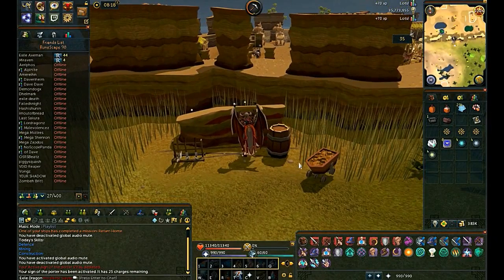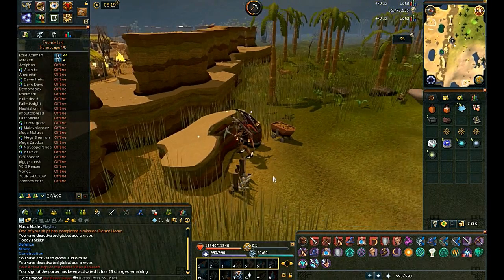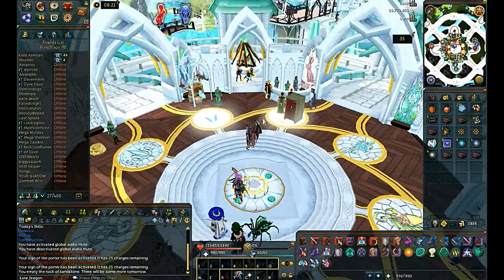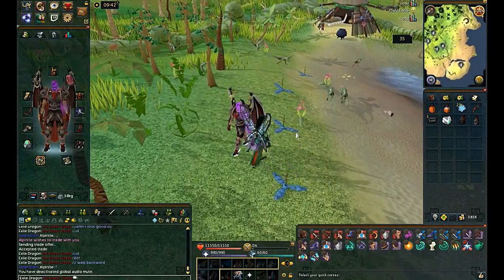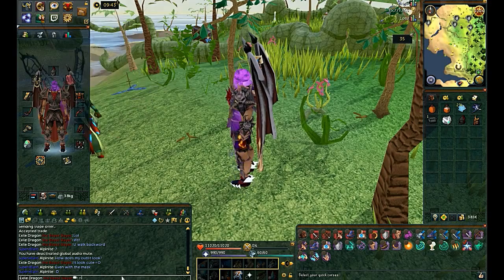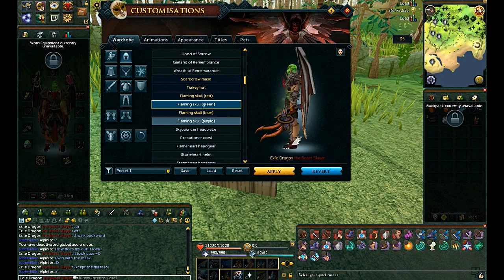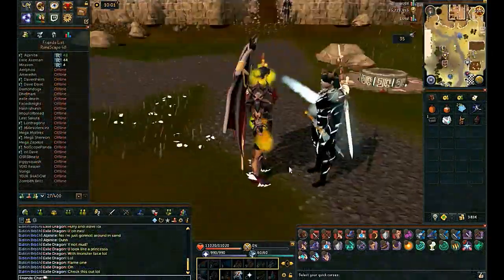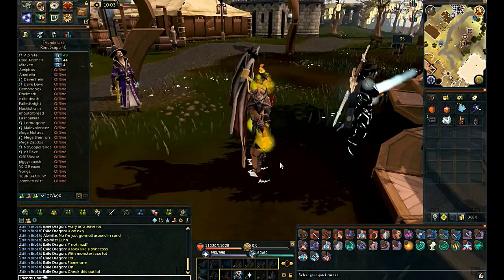Runescape NXT client: Review, Animation and bugs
One more video will be coming soon! I hope you all enjoy =)

Intro song channel:

~ NYCDubstep

Intro complete song:

~ Kaskade - Disarm You (ILLENIUM Remix) Ft. ILsey

Outro song channel:

~ Holder/ MLW

Outro song

~ Runescape 07 Main Theme Trap Remix

Gameplay:

~ Runescape